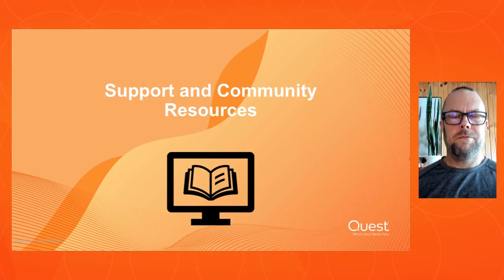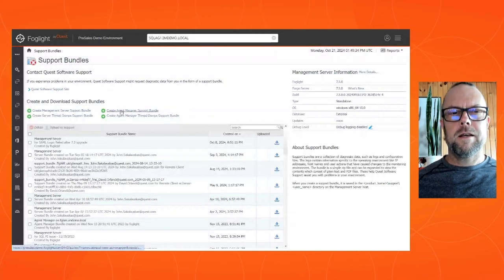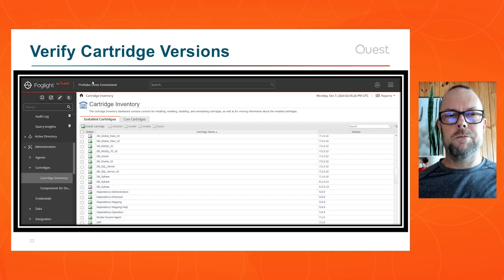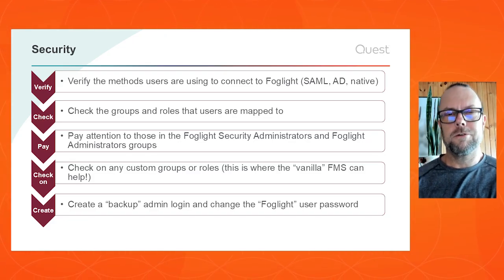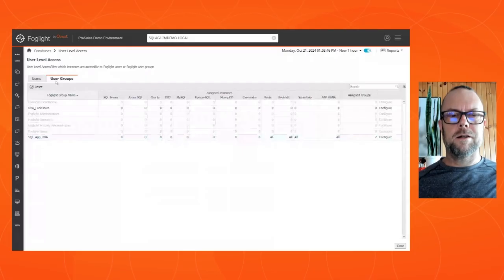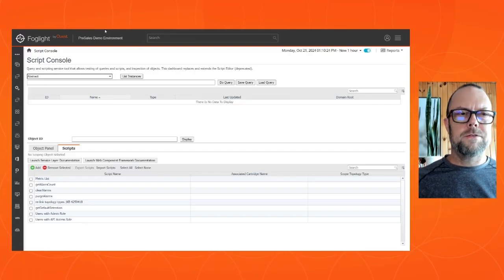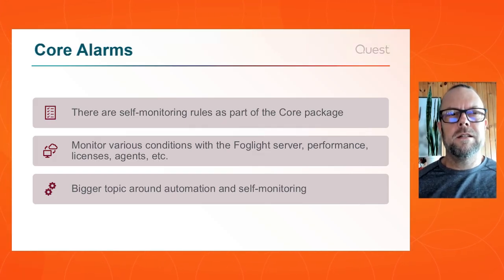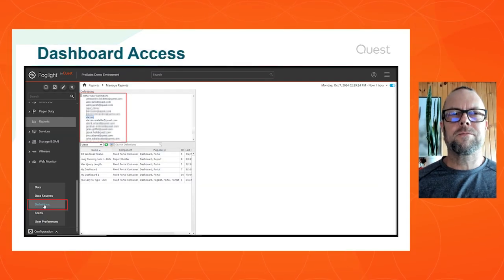Skills 101 : Foglight - My First 80 Hours as an Admin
The presentation is aimed at new Foglight administrators, providing practical tips and insights to enhance their understanding and confidence in managing the application. Led by Dermal, a software sales engineer with over 20 years of experience with Foglight, the session covers various topics including support resources, version checks, deployment validation, security checks, alarm settings, and report setup.

Key points discussed include:
- Importance of utilizing support and community resources available
- Steps for verifying product versions and ensuring they are supported.
- Deployment validation to ensure the environment is sized properly and meets resource requirements.
- Security checks to verify user access and roles, ensuring no excessive permissions are granted.
- Alarm management, including reviewing and adjusting alarm settings to reduce noise and improve performance.
- Report setup and access to dashboards, ensuring reports are relevant and not overly frequent.

The session emphasizes the need for ongoing learning and engagement with the Fog Light community, as well as the importance of maintaining a secure and efficient monitoring environment. Future sessions will cover additional topics, including utility agents and performance monitoring.